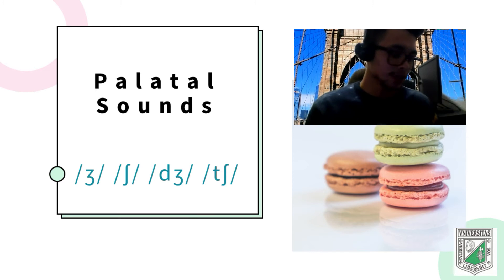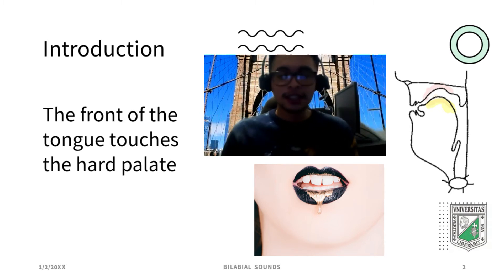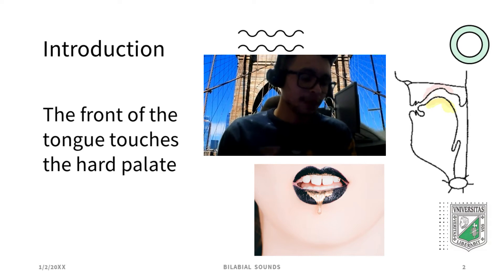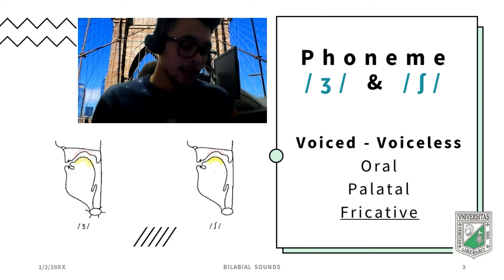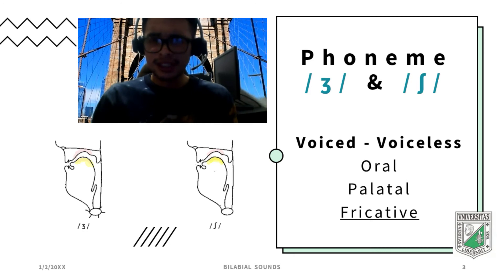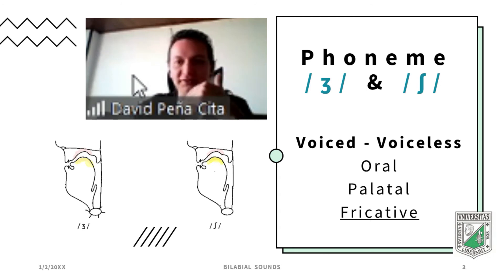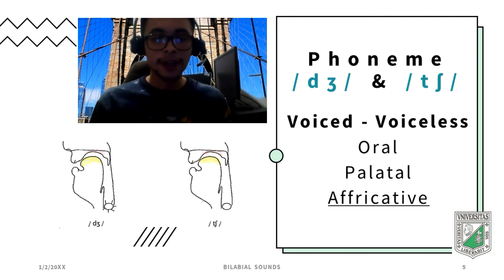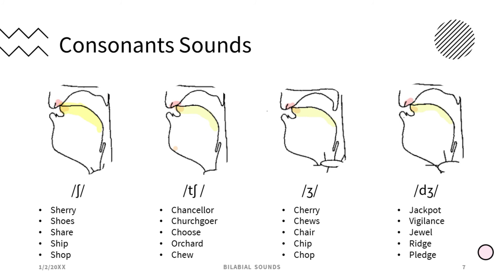Palatal sounds, phonemes /ʒ/, /ʃ/, /dʒ/ & /tʃ/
See more on our page on Notion.